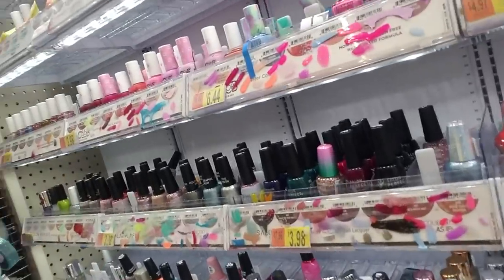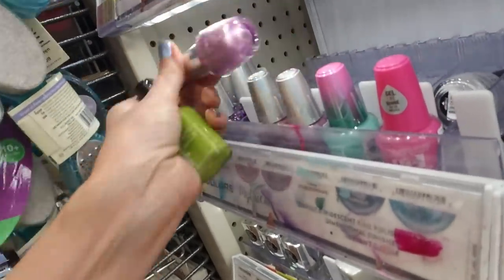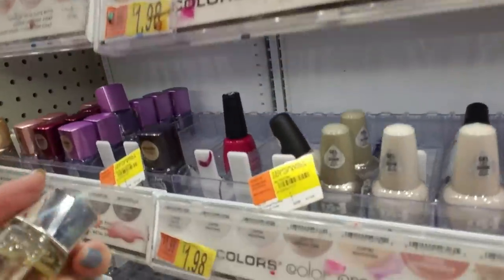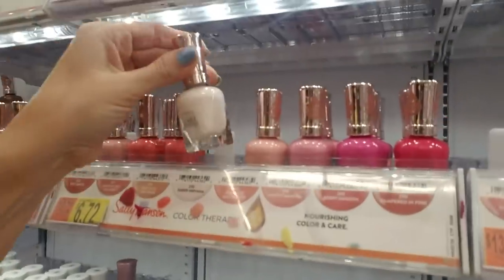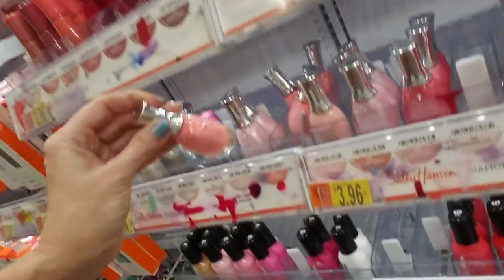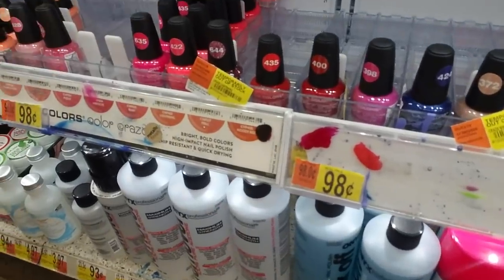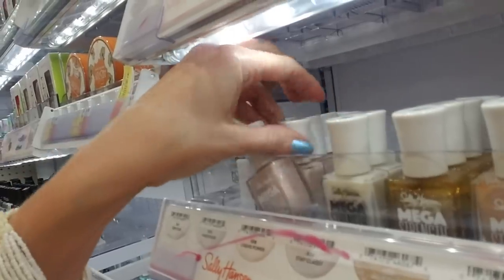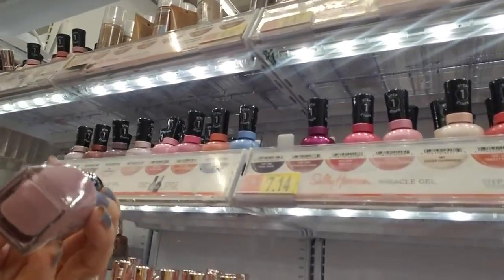💅🏻 Walmart Nail Lacquer Organization 5-15-2019 💅🏻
We're back in Walmart, making the nail lacquer section look fabulous! 💖